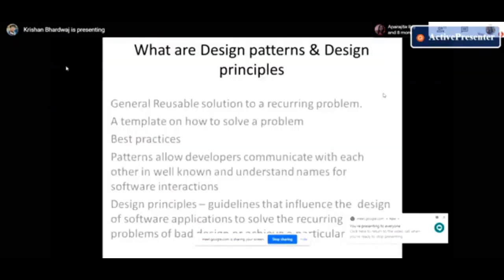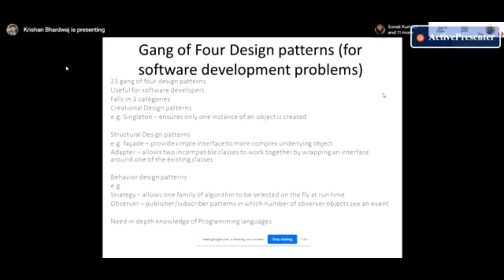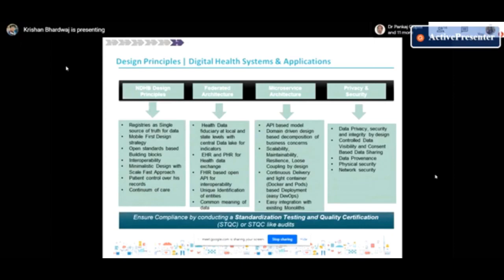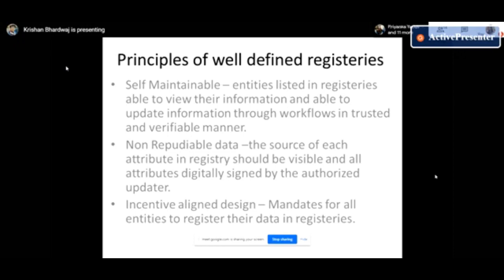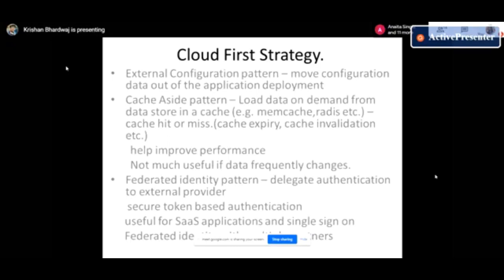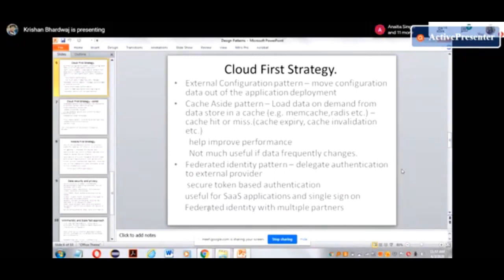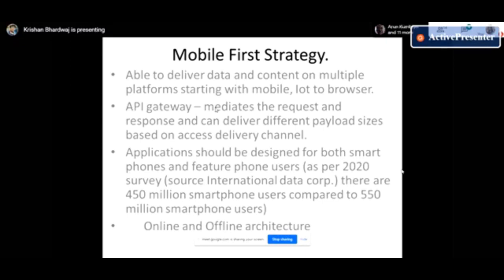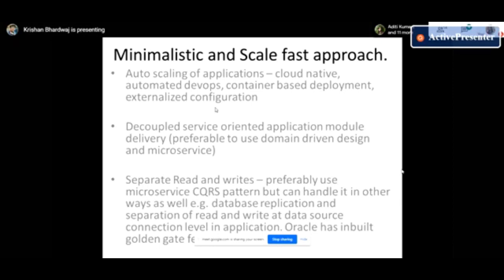Design Patterns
Design Patterns, healthcare management teachings